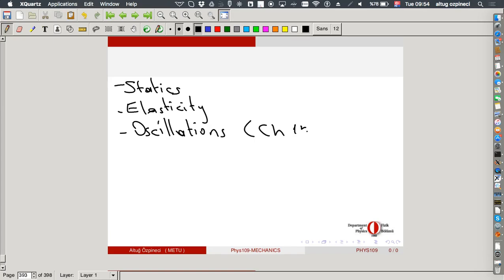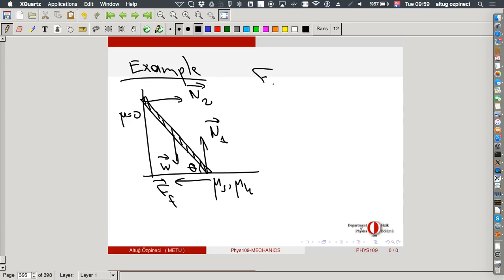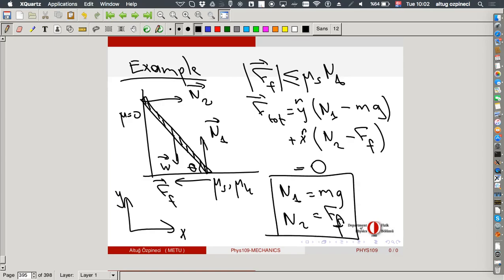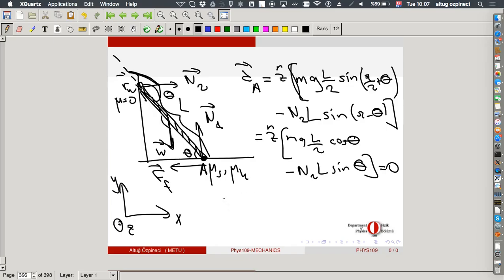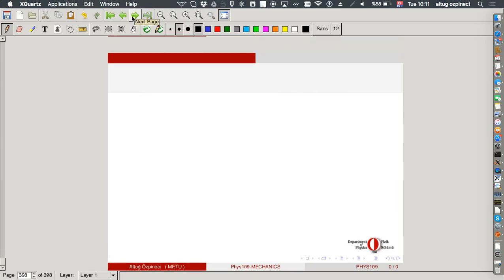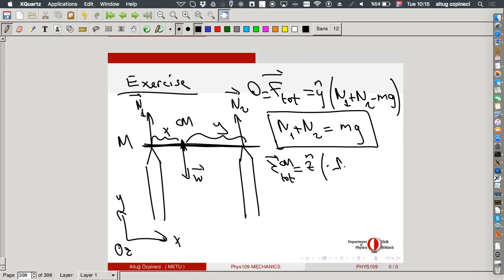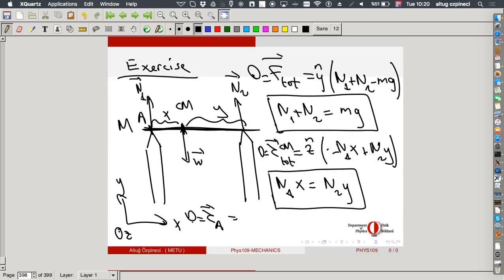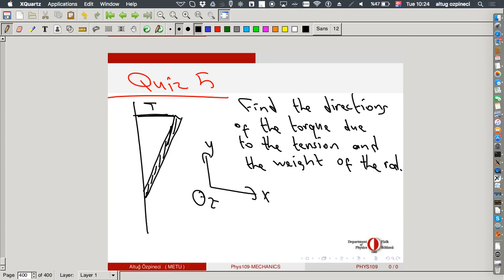20151 Phys109 Week12 Day1 Hour2